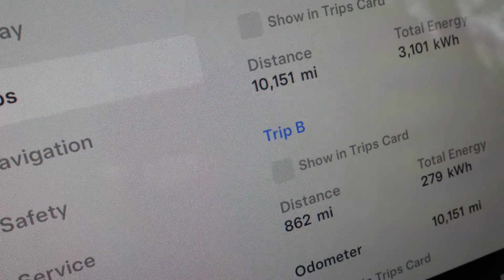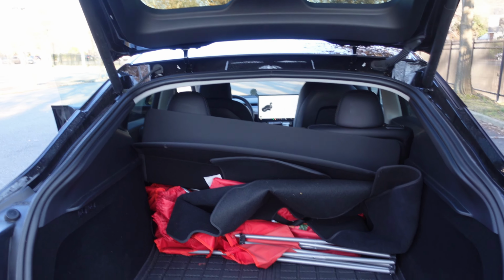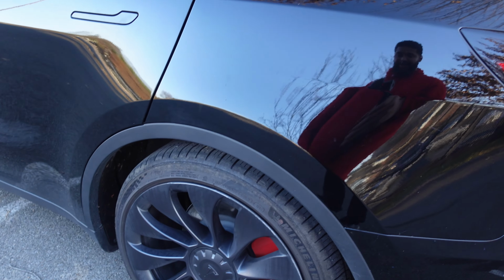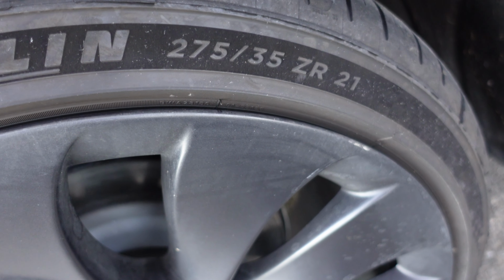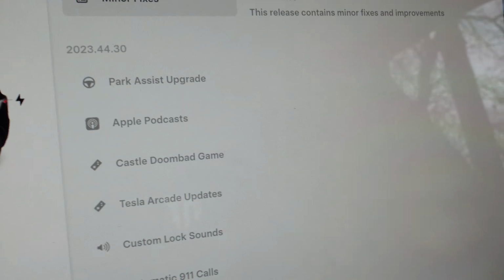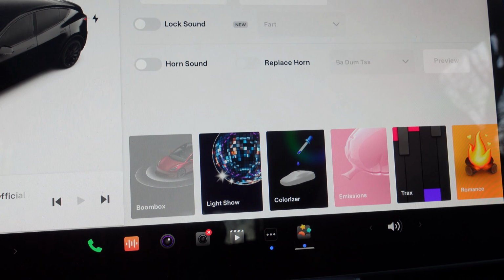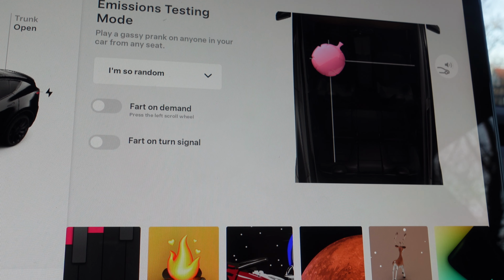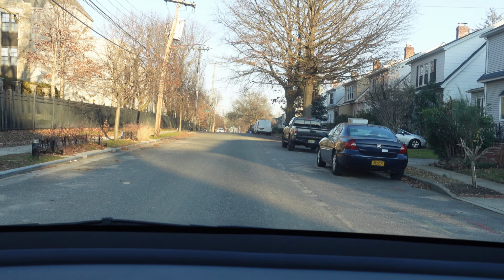Tesla Model Y performance 10k mile Review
This is my review of the Tesla Model Y performance after 10K miles with the car, here I will tell you about the good, the bad, and the ugly parts of the car. Also, if I had a do-over would I still get the car?